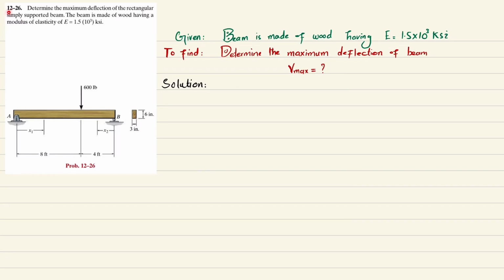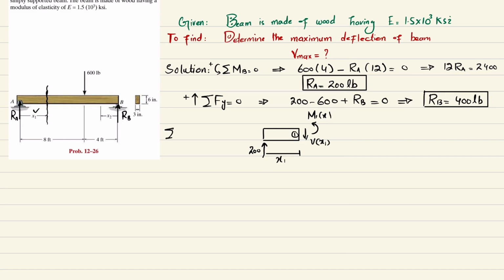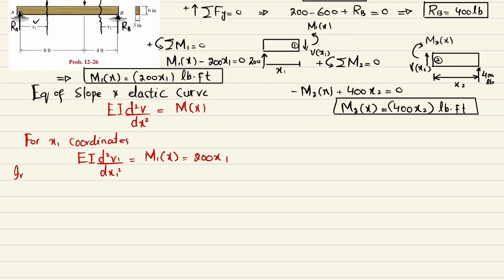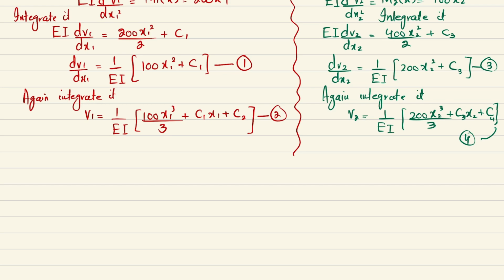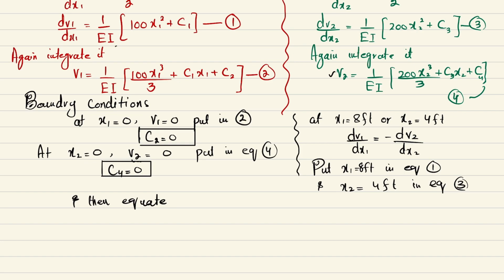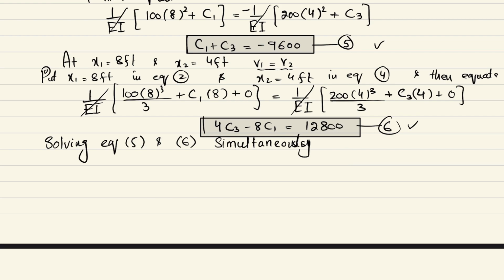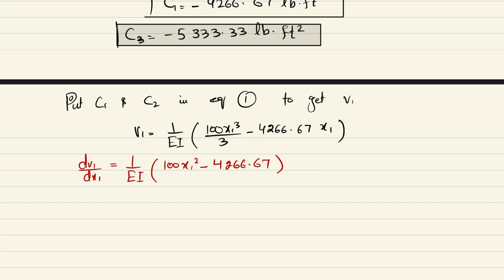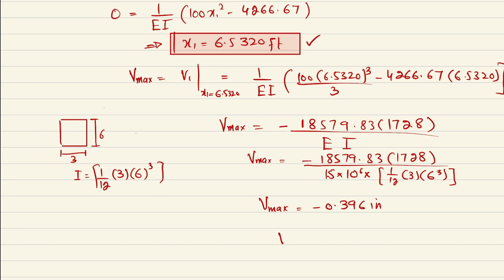12-26 Determine the maximum deflection of simply supported beam | Mech of Material RC Hibbeler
12–26. Determine the maximum deflection of the rectangular simply supported beam. The beam is made of wood having a modulus of elasticity of E = 1.5 (10 ^3 ) ksi.
255 Problem solutions of all chapter of  Mechanics of Materials by Beer & Jhonston